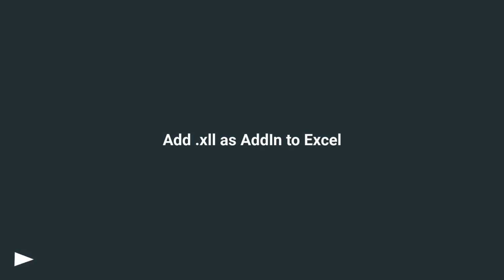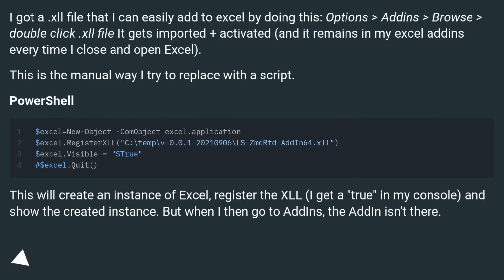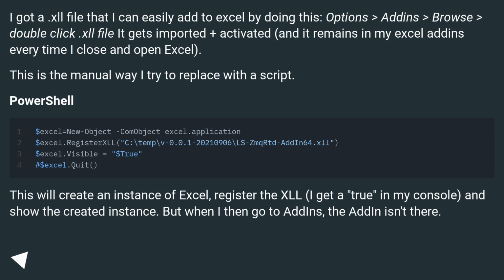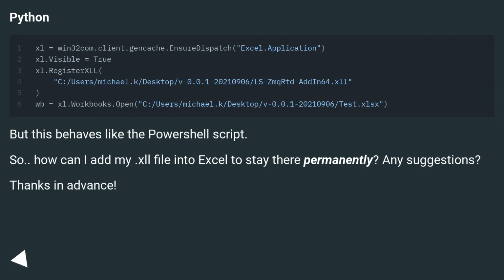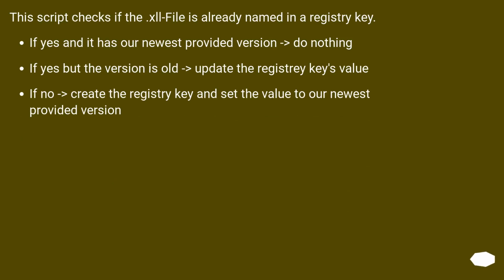Add .xll as AddIn to Excel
Chapters
00:00 Question
01:26 Accepted answer (Score 0)
03:36 Answer 2 (Score 1)
04:05 Thank you